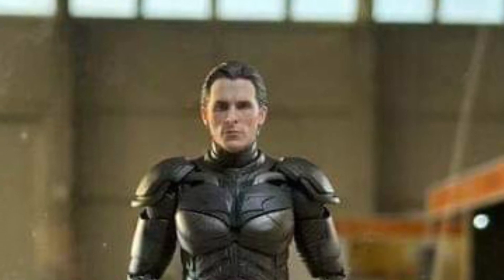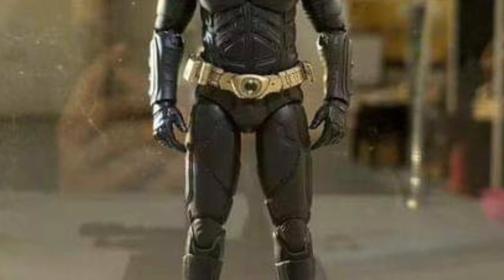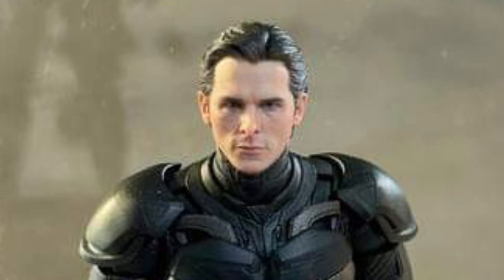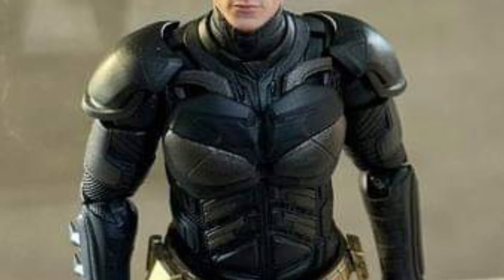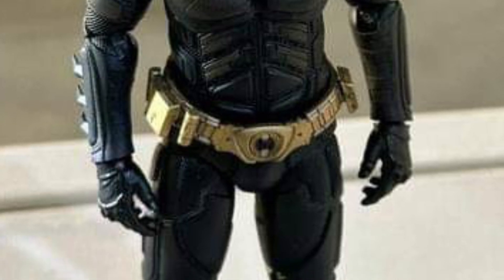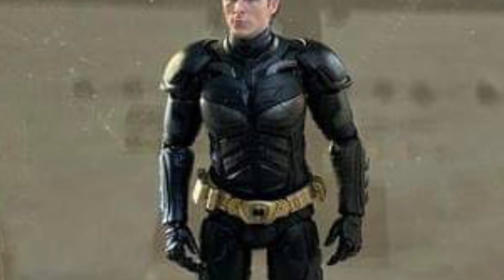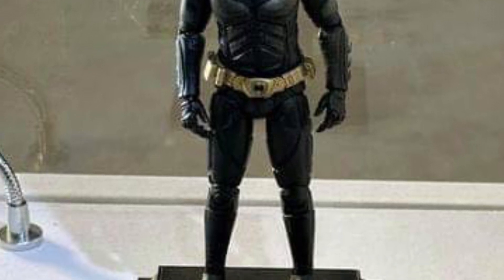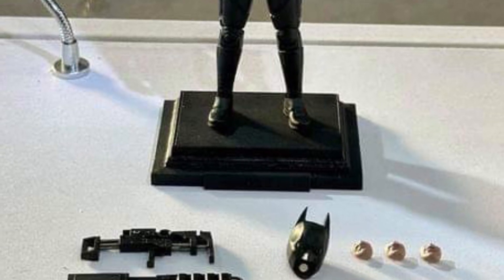New Batman dark Knight action figure on display inart